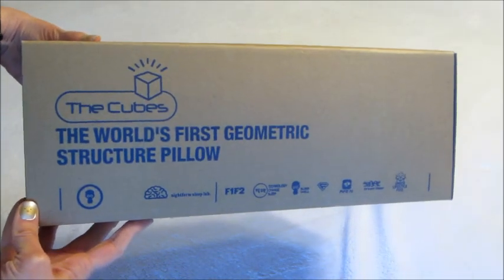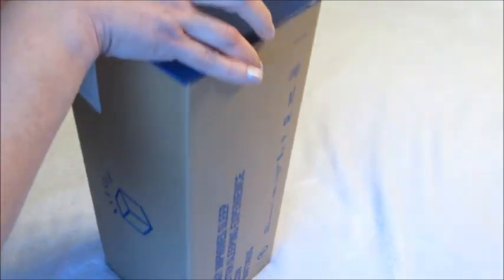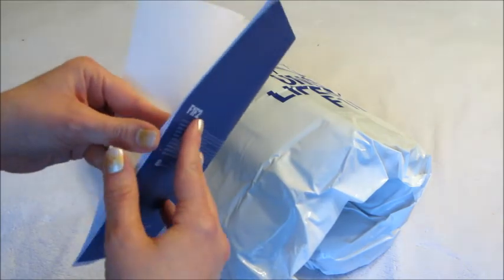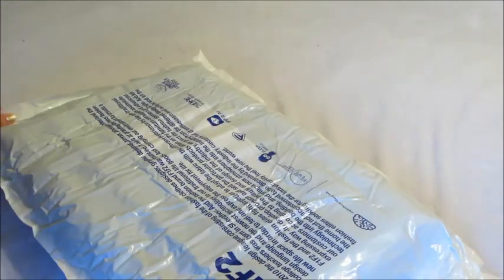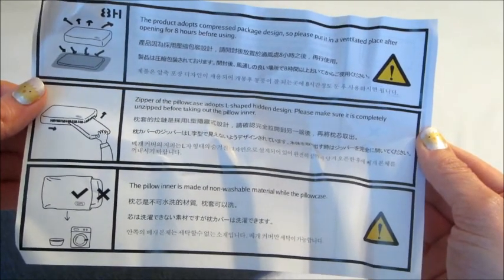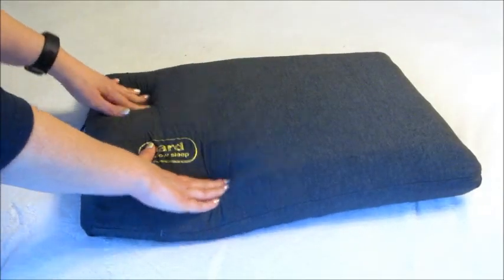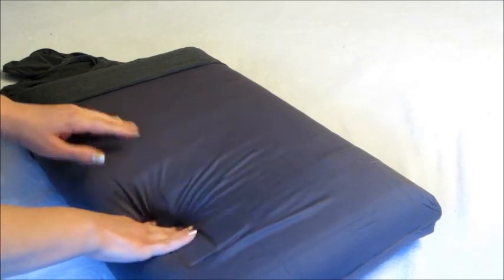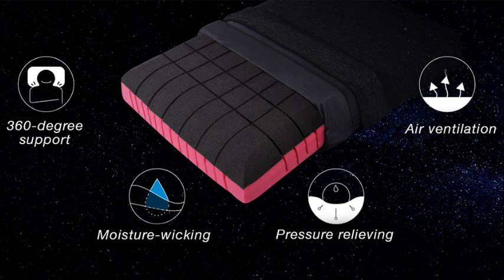The Cubes by F1F2 - Geometric Pillow Review!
The Cubes Pillow

The Cubes by F1F2 - Geometric Structured Sleeping Pillow

• QUALITY MATERIAL - Pillow: double sided (firm & soft) memory foam, for different softness preferences, Standard Size: 22 x 14 x 4 inches

• EXCELLENT SUPPORT - With 70 individual yet connected cubes, it adapts to your every move or any kinds of sleeping position, providing excellent support

• A PILLOW THAT BREATHES - the geometric structure design allows for great thermoregulation and air ventilation, sleep tight and save the heat and sweat

• REMOVABLE PILLOW COVER: ultra soft and skin-friendly modal fabric, helps keep dust away, control odor

• CertiPUR-US CERTIFIED - we pride ourselves in using the healthy memory foam material, which has passed content, emission and durability testing. Designed to bring long-lasting comfort without having to worry about what goes behind the making